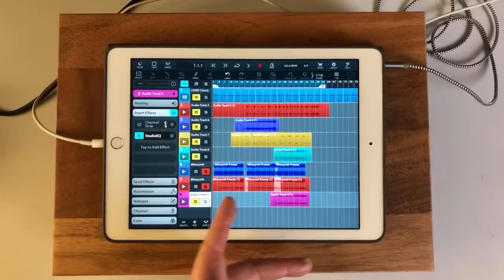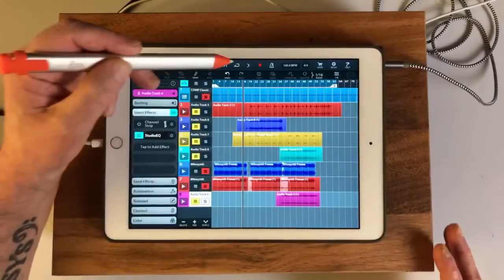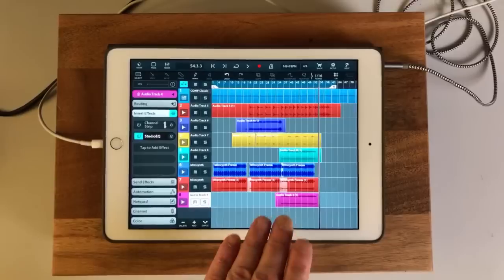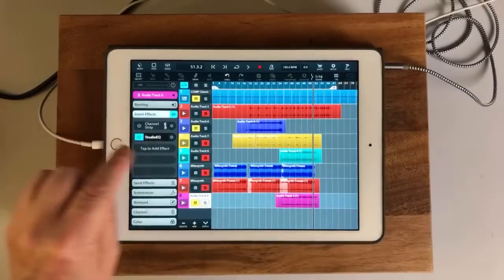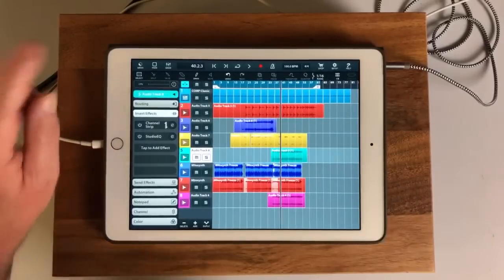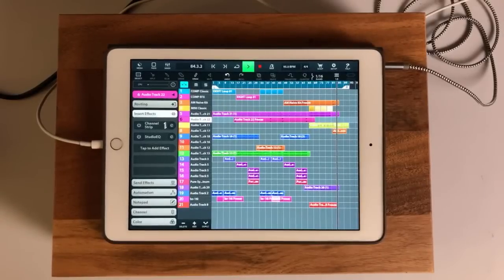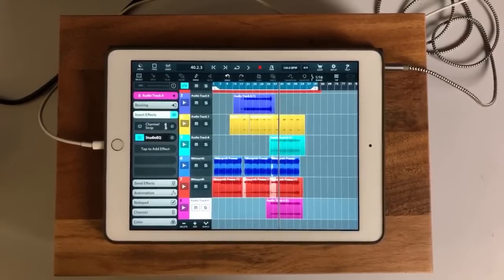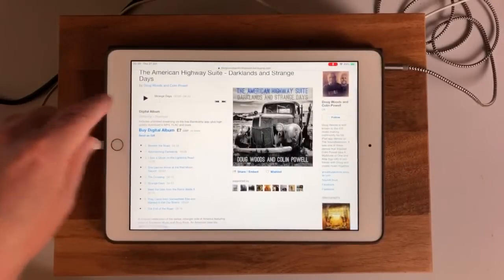Cubasis Track Part 2 - How Far Did I Get Today - Live Stream